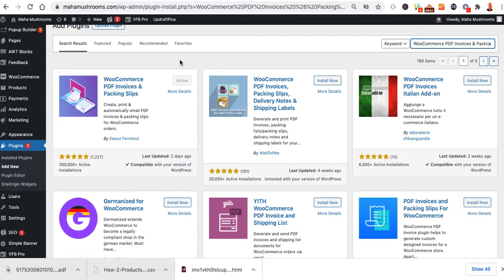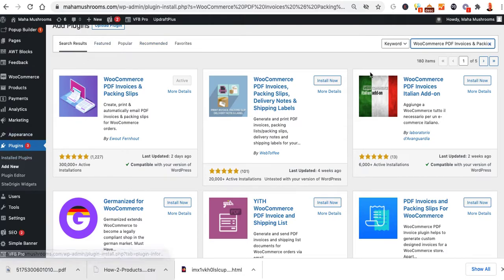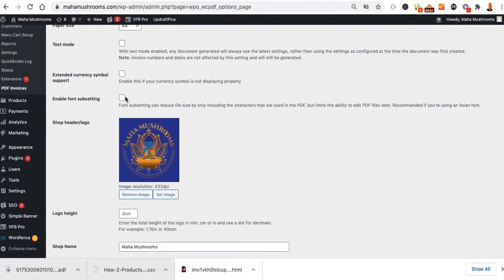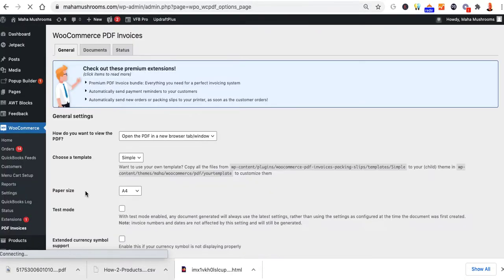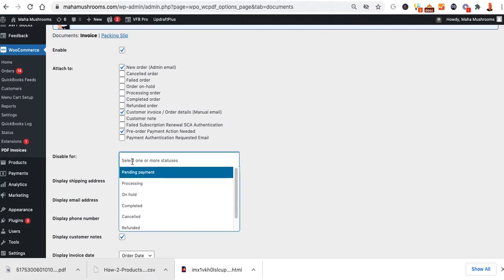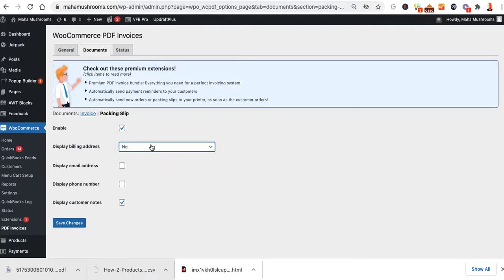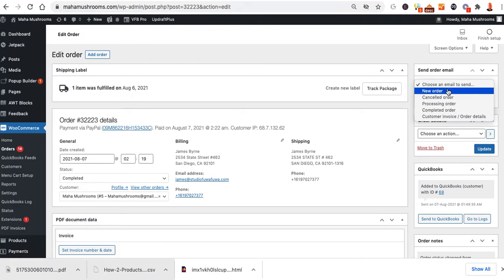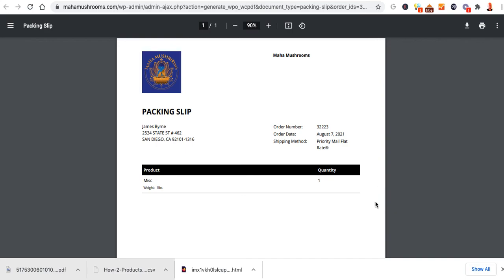How To Use Woocommerce PDF Invoices and Packing Slips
In this video I'm gonna show you how to use Woocommerce PDF invoice and packing slips. It is a free plug in that you can install directly within Wordpress plugins manager. It also has a premium plug-in available for more advanced  features

I Use Quicktime Player To Record My Screencast Videos and edit them (its free)